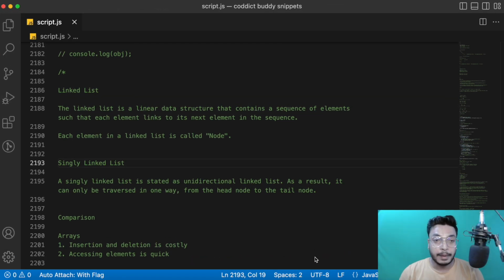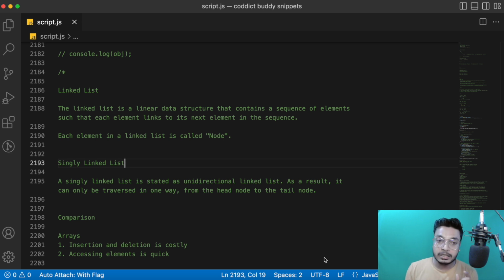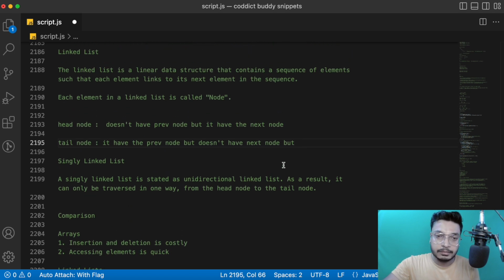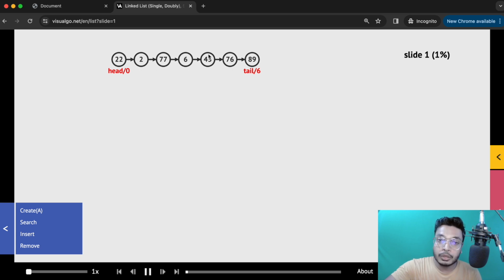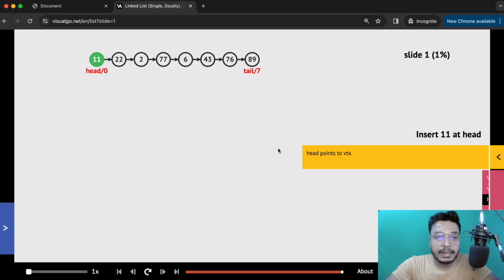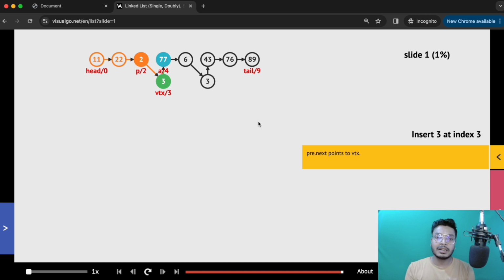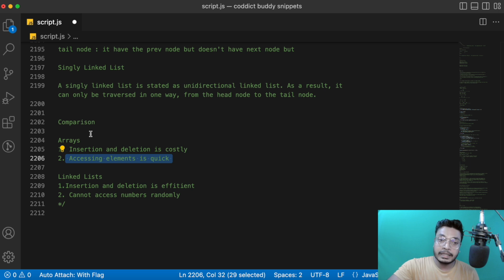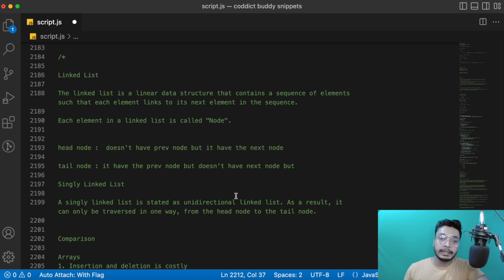singly linked list in data structures and algorithms in javascript video #69